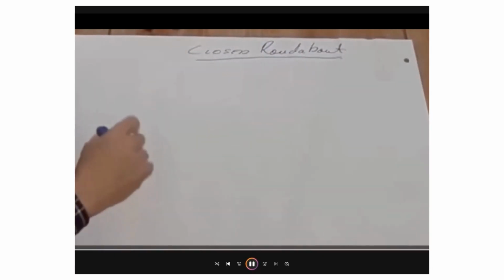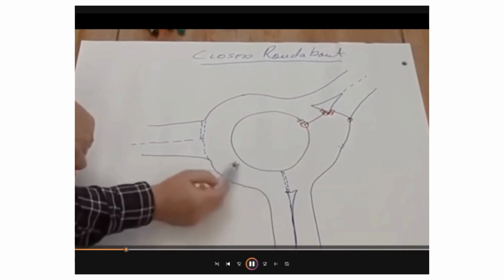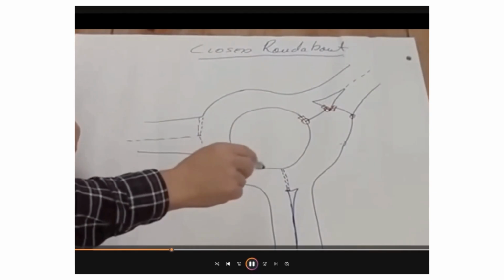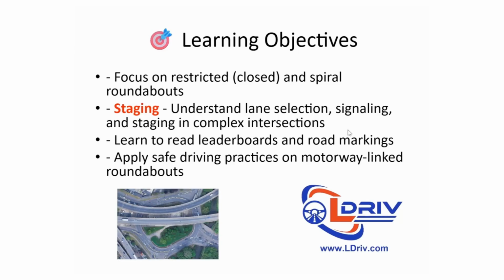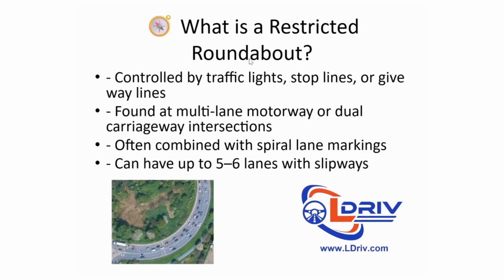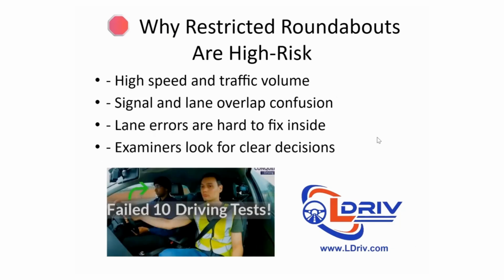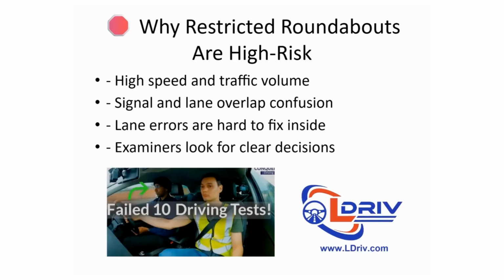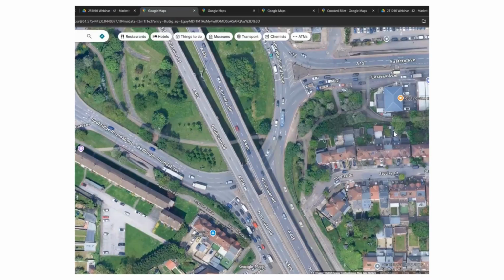Signal vs. Staging 🚗 The Roundabout Rules No One Teaches | LDriv Academy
Most learners get confused at roundabouts - not because of bad driving, but because no one ever explains the difference between signalling and staging properly.

In this Quick Lesson from LDriv Academy, we break down the real rules of roundabout control - how to stage, signal, and position yourself perfectly every time. These are the techniques examiners expect, but instructors rarely teach!

🎯 In this video, you’ll learn:

🧭 The key difference between signalling and staging

🚘 How to choose the correct lane before entering a roundabout

🕐 How to use the clock-face logic for perfect positioning

⚙️ Why poor staging causes most roundabout test fails

🧠 How to correct lane mistakes safely mid-roundabout

💡 Real driving examples and examiner insights

🚀 This is just a Quick Lesson from LDriv Academy, showcasing what we teach inside our complete learning system.
👉 Avail the full courses now for better learning and full driving test mastery:

🌐 Learn More & Get Test-Ready

At LDriv Academy, we go beyond basic lessons - helping you master real-world driving logic, examiner psychology, and test-winning techniques that guarantee confidence on the road.

📢 Don’t just pass your test - understand it. Drive smarter with LDriv Academy.